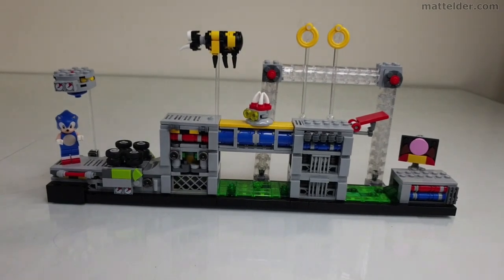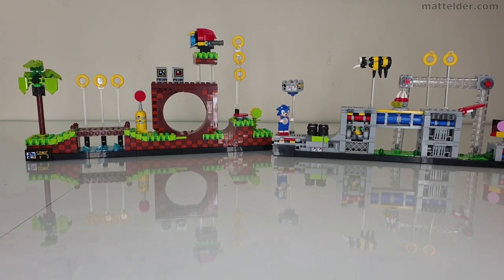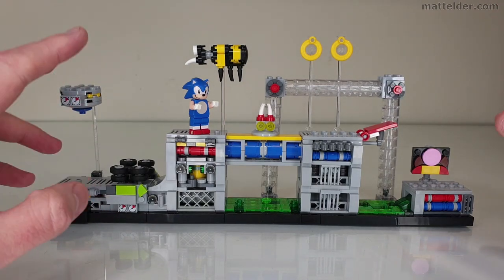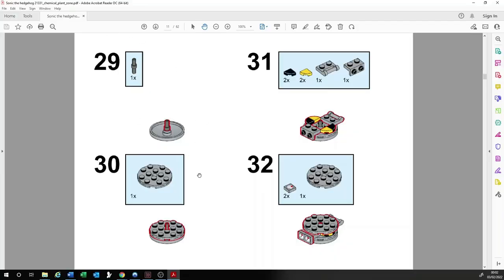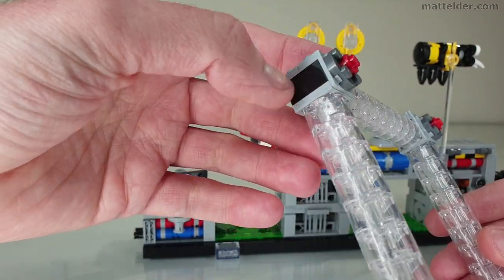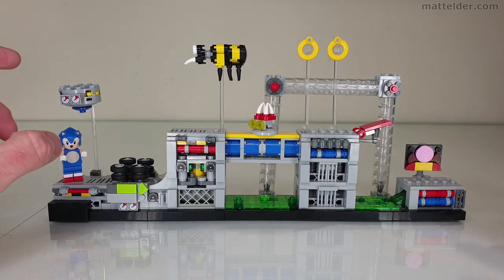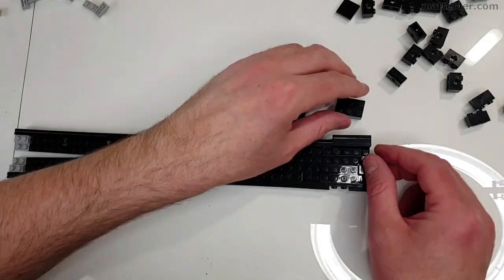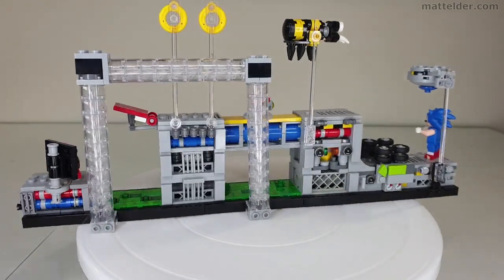ANY GOOD?! LEGO Sonic the Hedgehog Chemical Plant Zone MoC Review Time Lapse 21331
Is this fan made LEGO Sonic the Hedgehog Chemical Plant Zone MoC any good?!

In this video we are going to review this LEGO Sonic the Hedgehog Chemical Plant Zone level MoC and ask the question “Is it any good and who does it appeal to”? After Green Hill Zone, Chemical Plant Zone is arguably the next recognizable level from the early SEGA Sonic games.

This model was designed by Flowqi and the Stud.io file is available for free on rebrickable.com:

We will see how this extension joins up with the official release Sonic the Hedgehog LEGO Ideas set 21331 that was just released January 1st, 2022. We will touch upon a few little errors in the digital file and look at the extension I added. We will then round it out with a time-lapse of the whole build.

*MOC = My Own Creation.